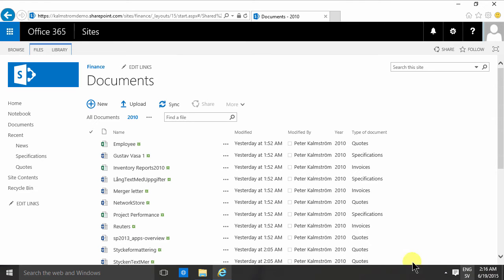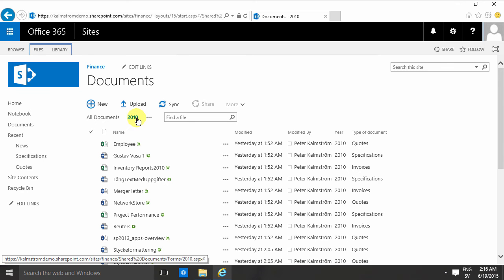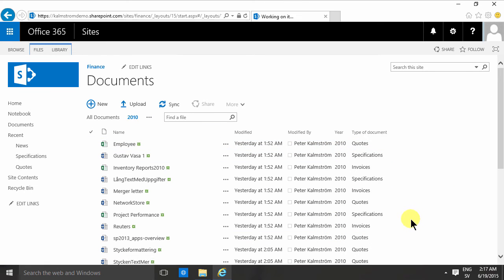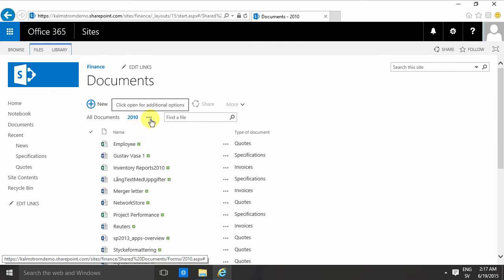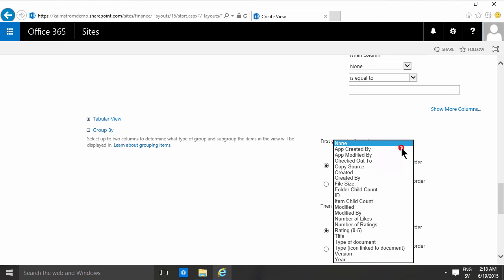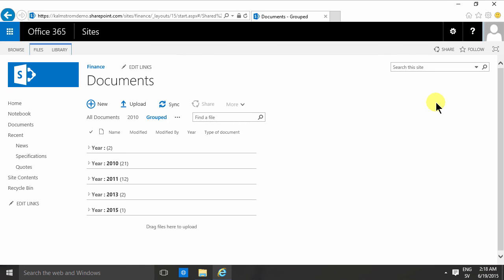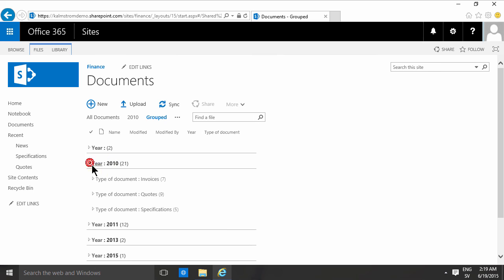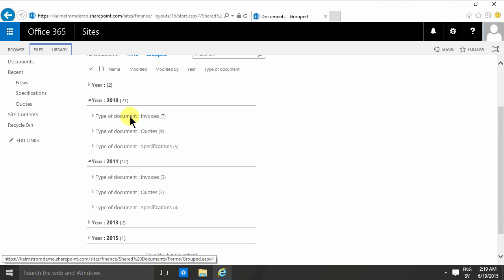SharePoint Views - Grouped View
Peter Kalmström shows how to group files in a library view, but other SharePoint lists give the same possibility to group items.